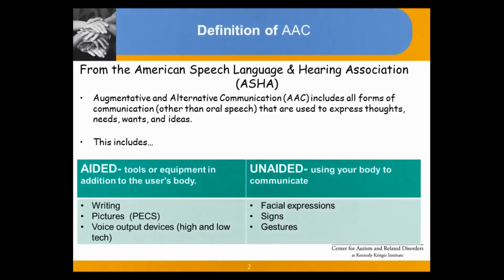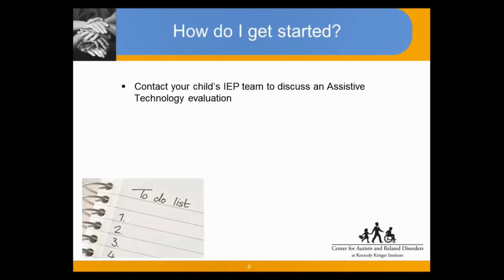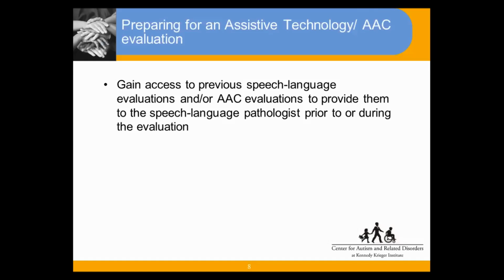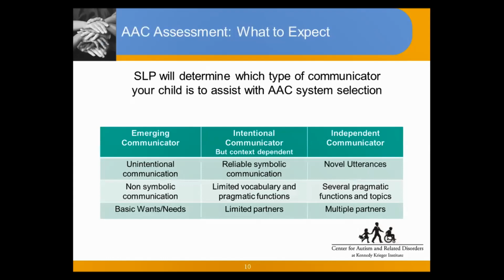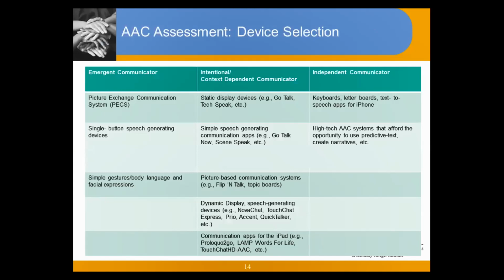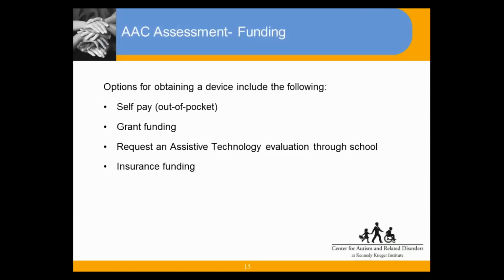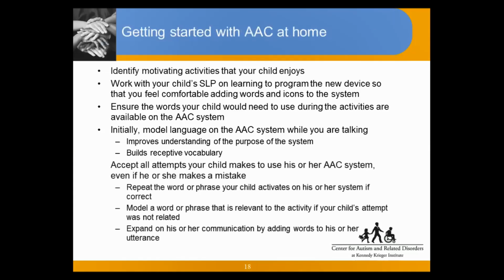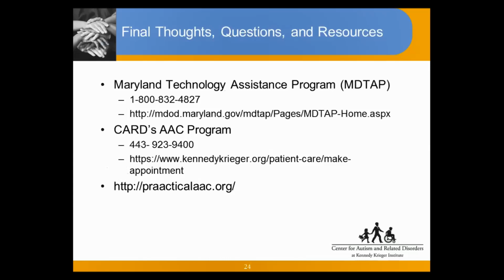STAR Trainings: Augmentative Alternative Communication Systems I Kennedy Krieger Institute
Sharing Treatment and Autism Resources (STAR) Parent Trainings at Kennedy Krieger Institute.

STAR parent trainings provide parents and family members of children diagnosed with autism spectrum disorders (ASD) with a comprehensive offering of current resources available on autism, as well as an overview of research-based treatment elements that have been recommended for program design and delivery in the educational system(s).

to view a PDF of this presentation. For past STAR training presentations and videos, go